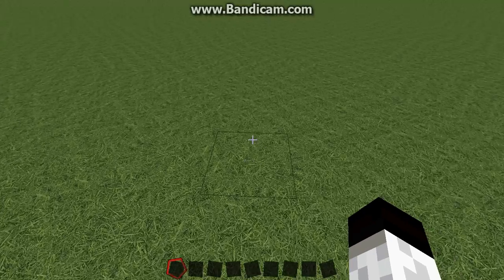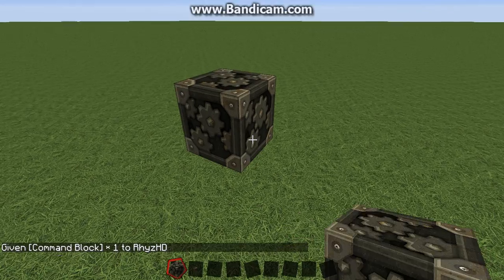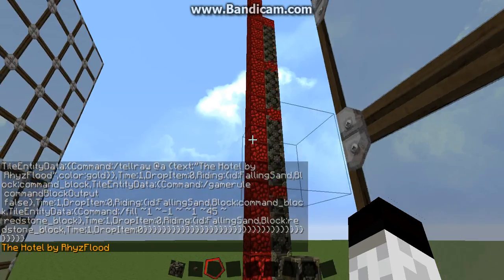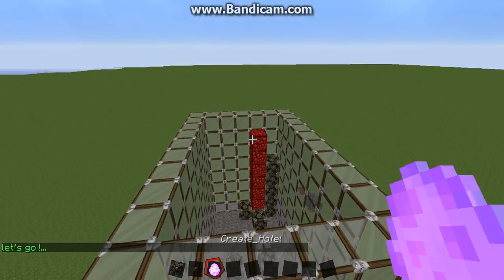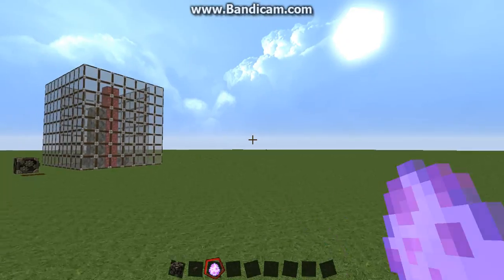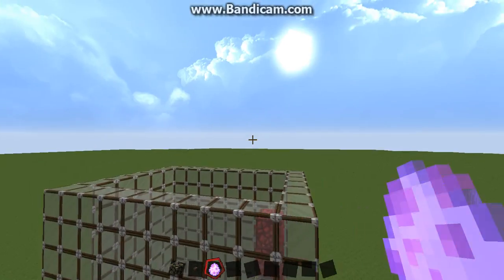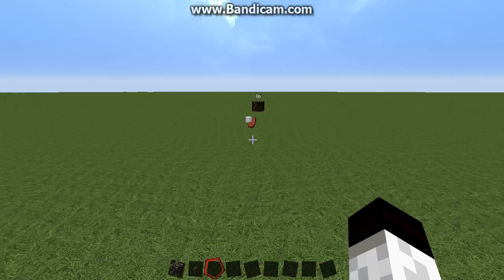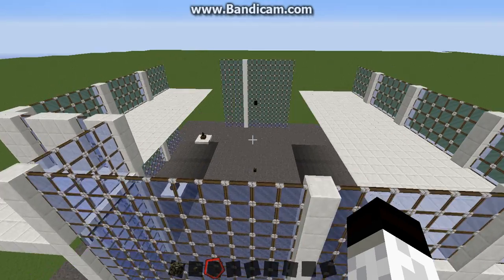MINECRAFT VANILLA MOD REVIEW! (AUTO-BUILDING HOTEL)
This is the link with the entire command in it (NOTE: This only works with Minecraft 1.8 and above!):

Press "Show More" for the link to the command to put in the command block!